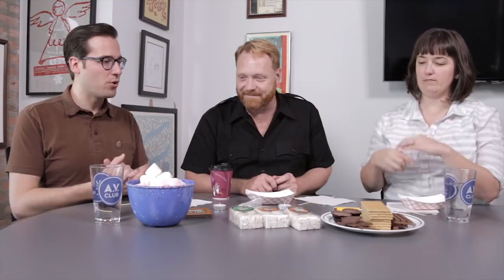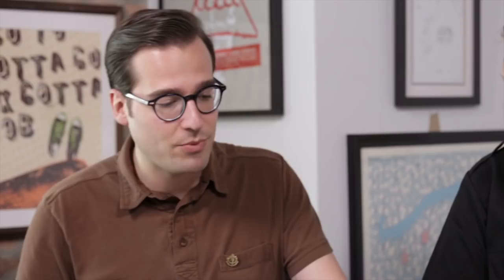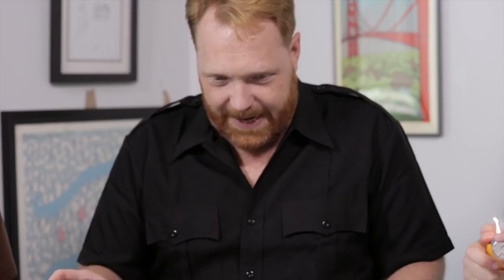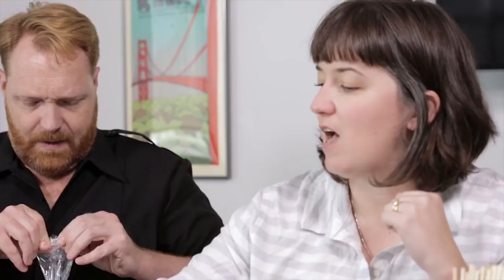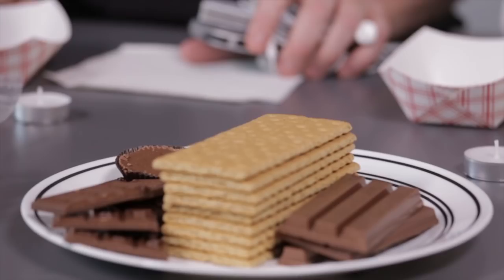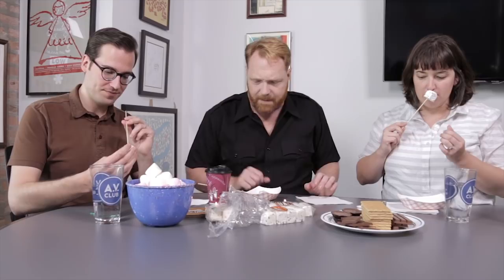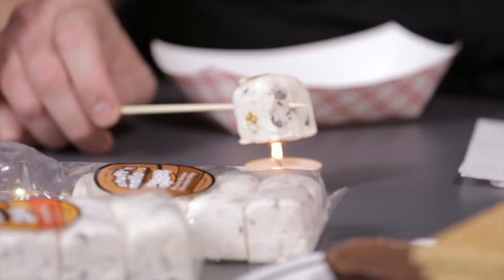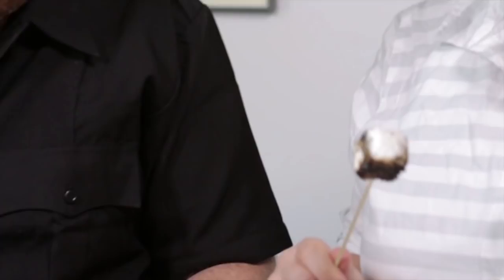We roasted stuffed s’mores with Kevin Allison of The State and Risk!